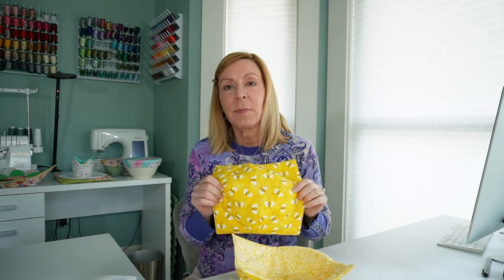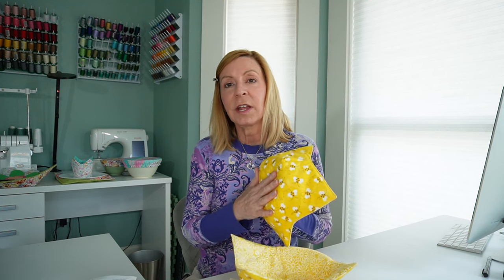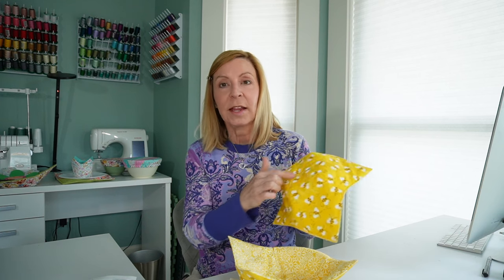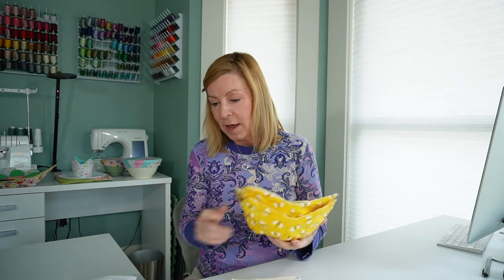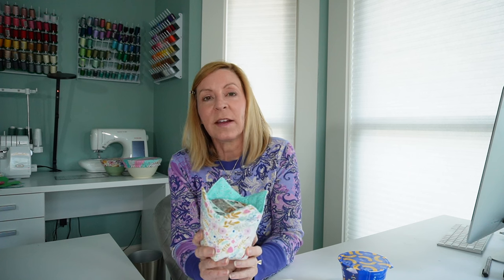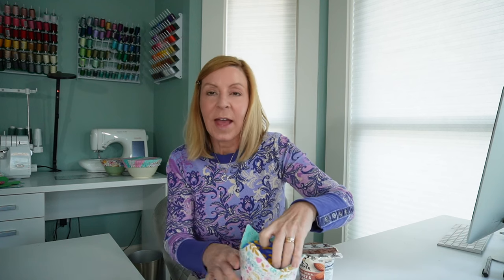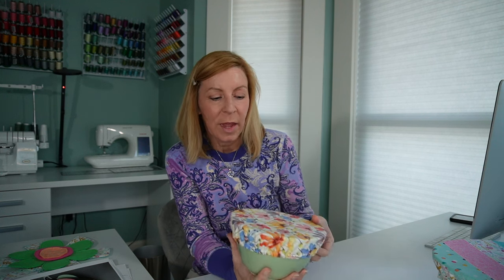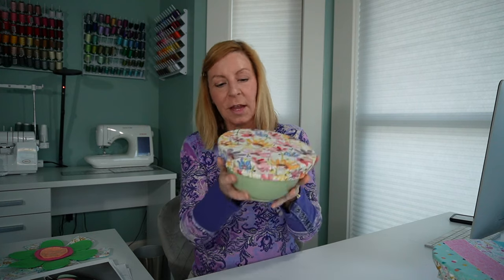Gifts To Sew For The Kitchen | Free Patterns | Beginner Friendly | Perfect For Christmas Gifts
In this video, I'll be sharing some cute and cozy gifts to make for the kitchen.  All the items were made using free patterns or instructions. Many of them have video tutorials to go along with the written instructions. These items would also be excellent to make and sell at craft fairs. I would love to hear which gift idea you liked the best.

Time Stamps:
00:00 Intro
01:00 Bowl Cozy
03:07 Casserole Cozy
04:48 Pint-Size Ice Cream Cozy
08:41 Pie Plate Cozy
09:47 Dinner Plate Cozy
11:11 Reusable Bowl Cover by Hearth and Vine
12:08 Purple Potluck Bowl Cover by The Cottage Mamma
13.29 Patchwork Bowl Cover by The Southern Seamstress
16:32 Far-Out Floral Felt Pan Protectors
19:09 Fabric Pan/Bowl Protectors

Patchwork Bowl Cover by The Southern Seamstress
Instructions in this video.

(She actually makes hers a little differently than how I made mine.
Her method is probably easier and faster!)

xo Lisa

Sewing tools and organizers that I use:

5/8" Grommets in Gunmetal
Tool kit
Leather Hammer
Steel bench block
Madam Sew Fabric marking pens
Bias Tape Maker Kit
Hot hem ruler
Foldable ironing board
Sleeve pressing roll
Glass sewing weights
Cast iron weights
Blocking mats
Clear hanging file folders (For PDF patterns)
Button organizer
Pattern Storage containers (For Big 4 size patterns)
Clear Storage trays
Sewing embroidery scissors
Thread wall rack organizer
Janome plastic bobbins
Brothread polyester embroidery thread (80 count)
Furls wooden crochet hooks
Brothread tear away machine embroidery stabilizer

Video recording equipment:

Sony ZV-E10 mirrorless Camera
Spare camera batteries
SanDisk Memory Card
Rode camera mount microphone
Vansuny external hard drive storage